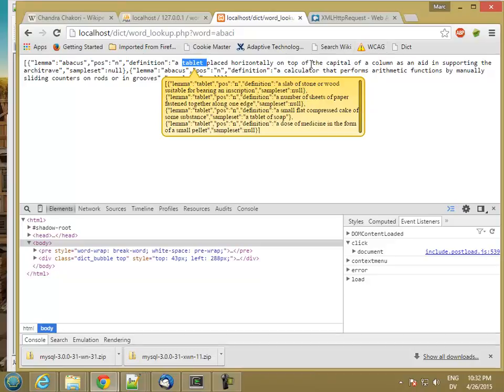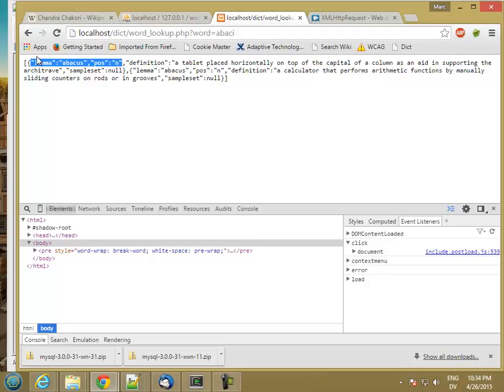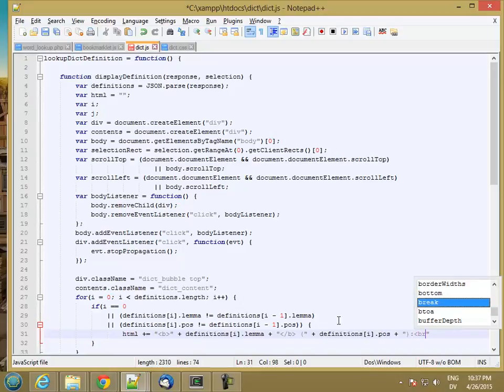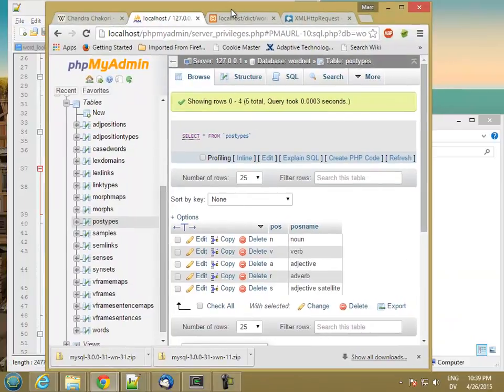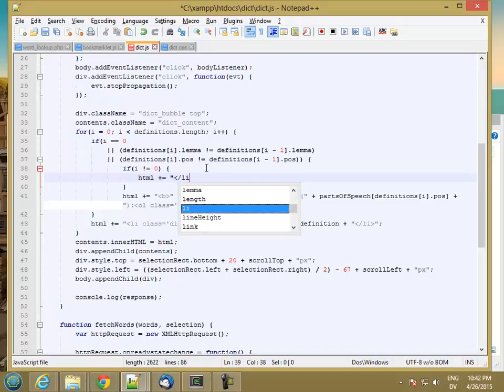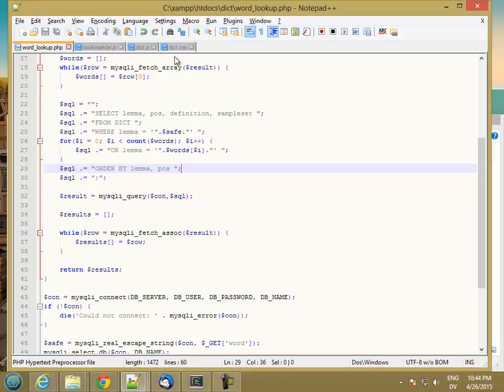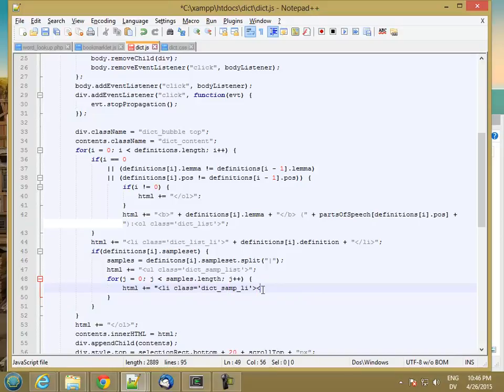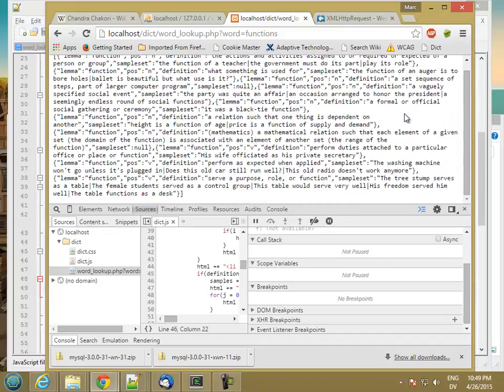233W DictFormatting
CIS 233W Dict. Formatting the dictionary definition.